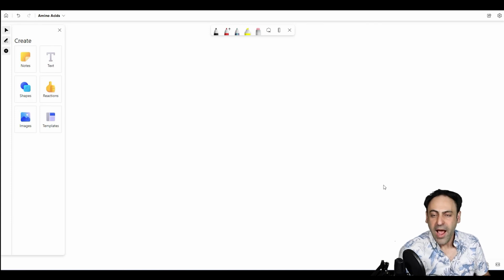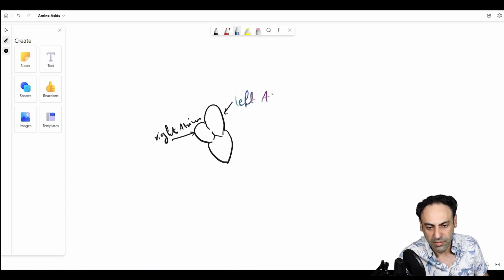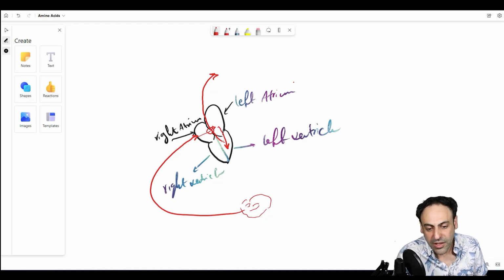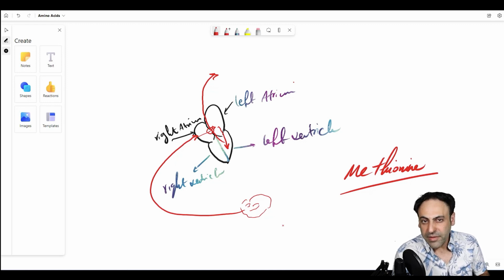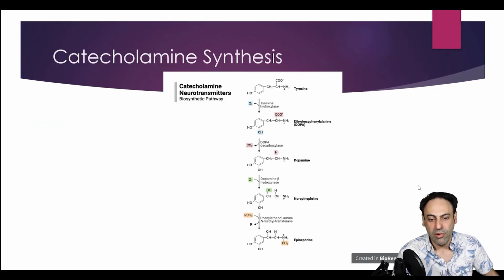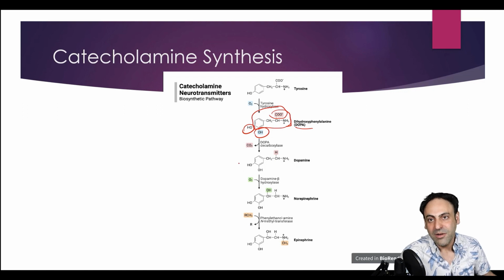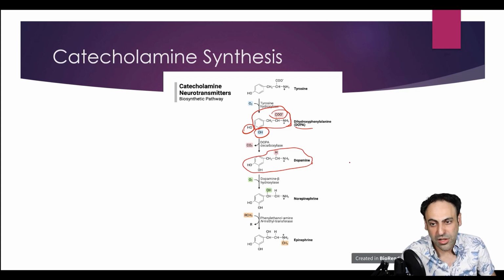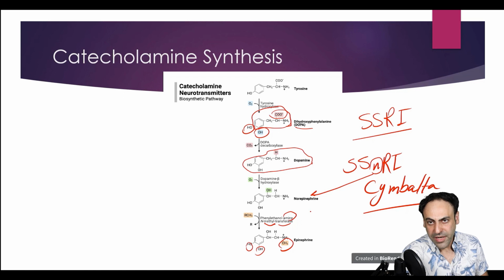Drawing Amino Acids structures. clinical correlations part 6.Phenylalanine,Tyrosine,PKU, Dopamine.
In part 6, I explain phenylalanine, PKU( Phenylketonuria, Methionine, Cardiology of Fetus, Blood circulation in fetus and adults, and catecholamine synthesis(Dopamine, epinephrine and norepinephrine).